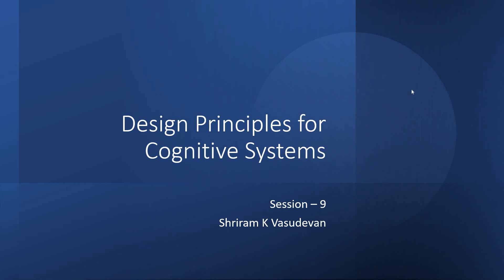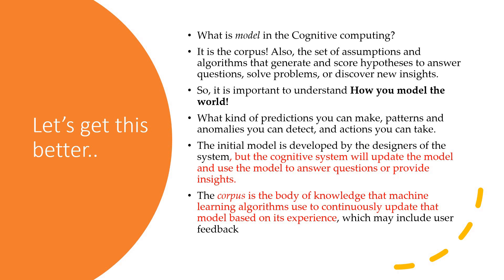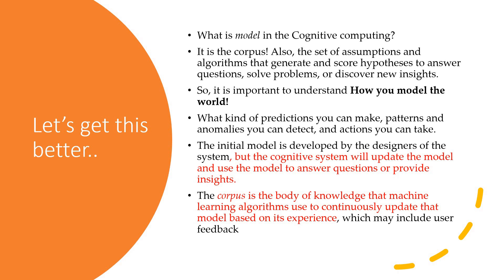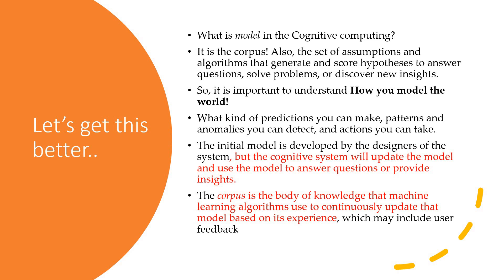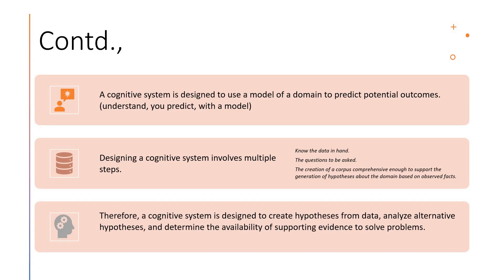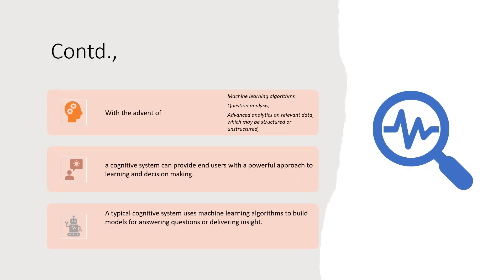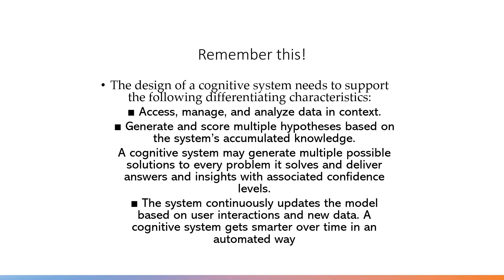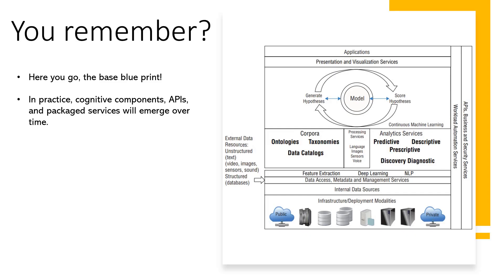Session 9 - Design Principles for Cognitive Systems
Hello friends, we can understand the design principles for the cognitive systems in detail.